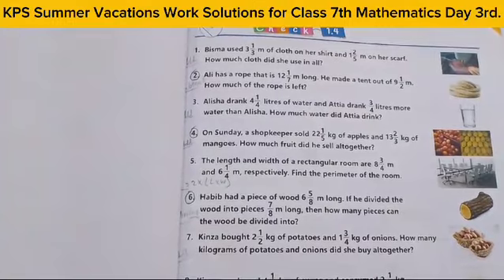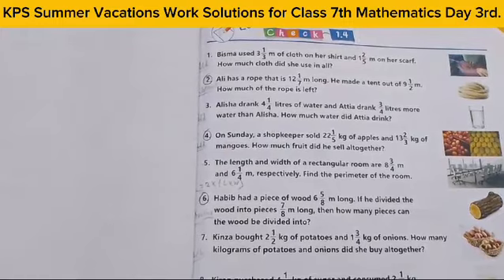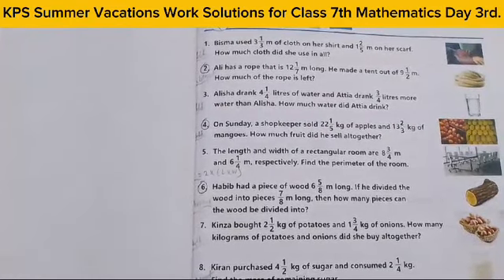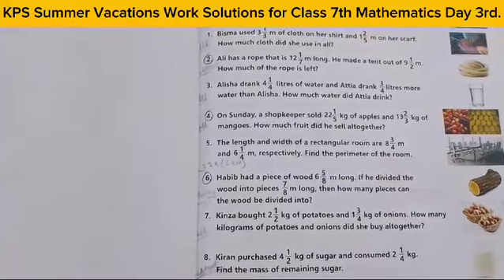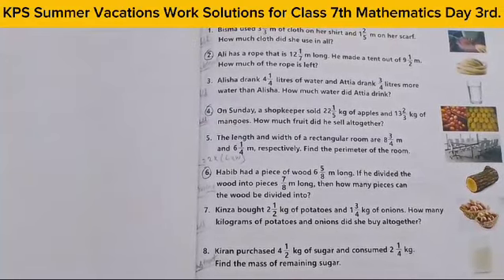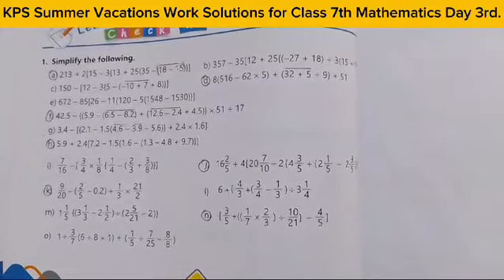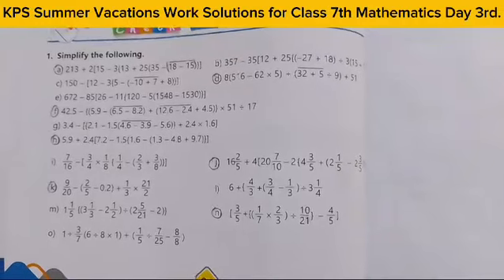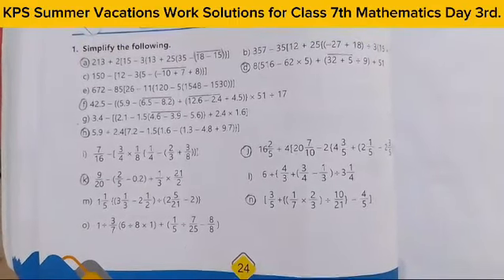KPS Summer vacation work solution class 7th Math Day 3